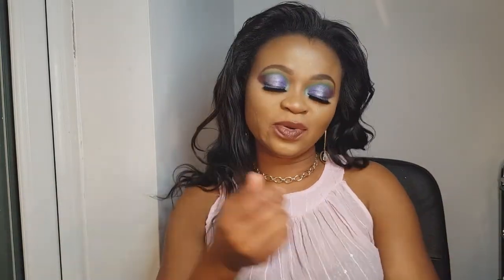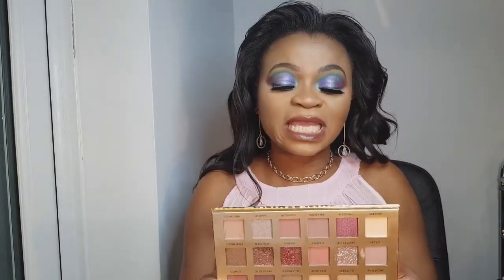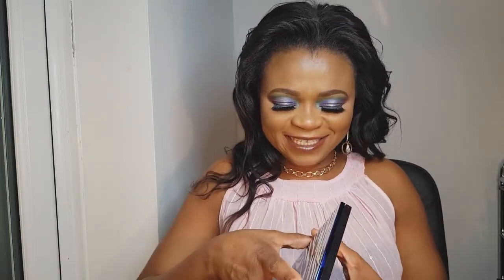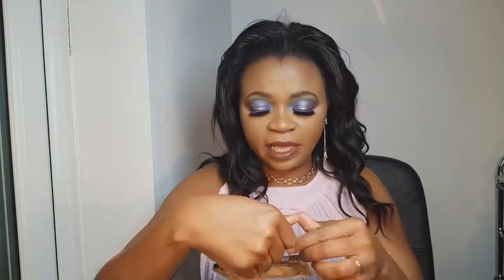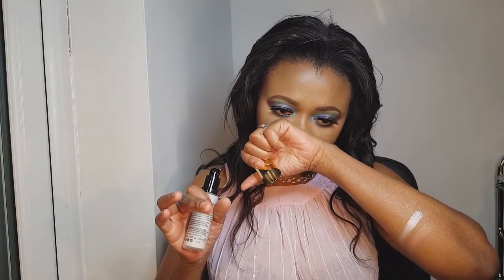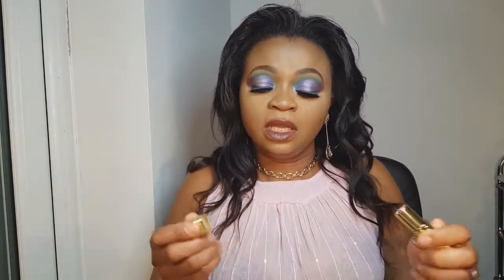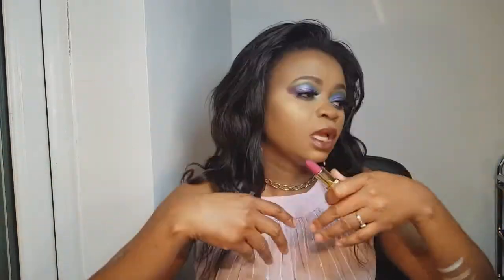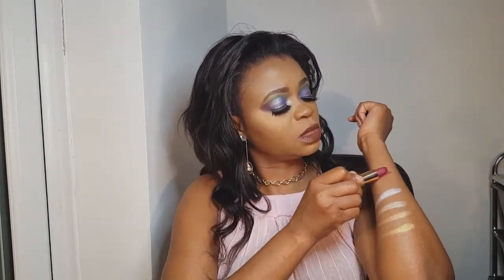Revolution Pro Unboxing | integrity | Fierce Wild Animal | New Neutral makeup in time with Julia!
Hey guys today we are Unboxing revolution pro,New Neutral,Integrity,and Fierce Wild Animal.all the new stuff I got.